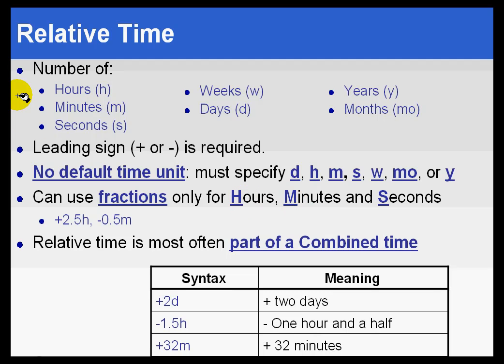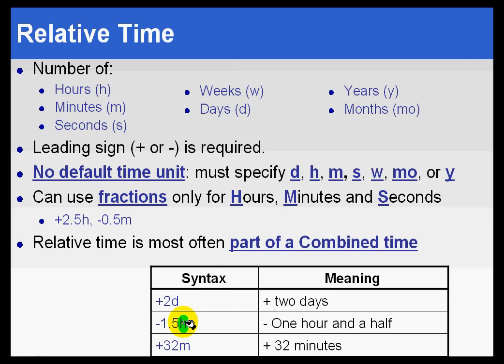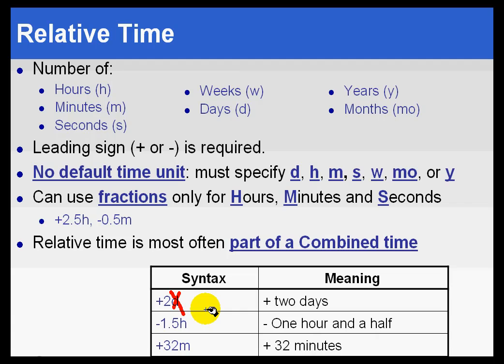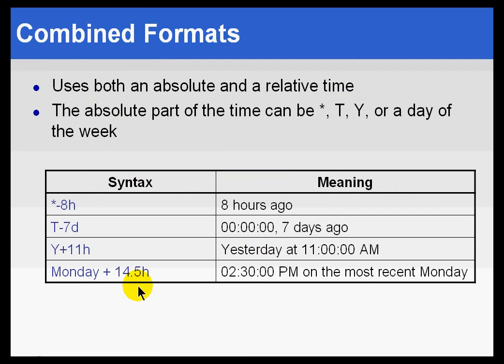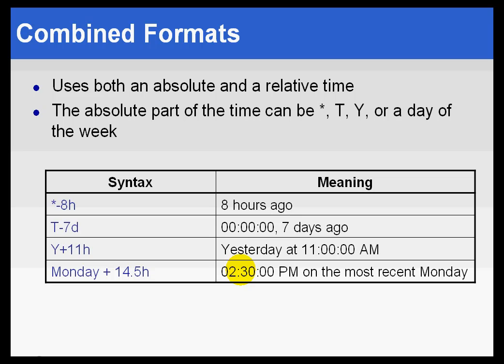OSIsoft: Specifying relative time in PI. v3.4.375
or relative time (such as "*" for current time).

you can see where this video is in the sequence of videos on this topic.